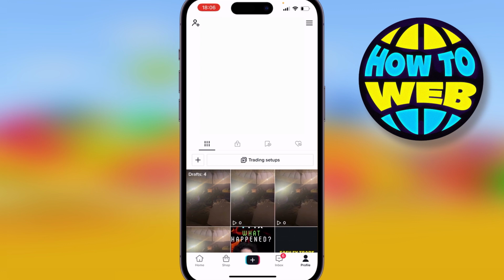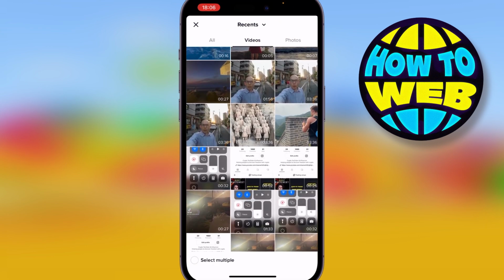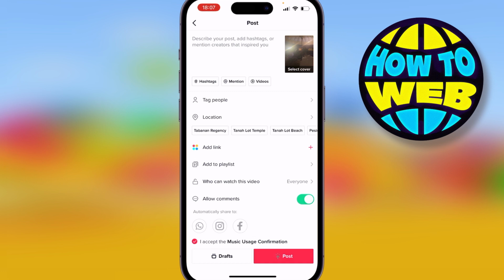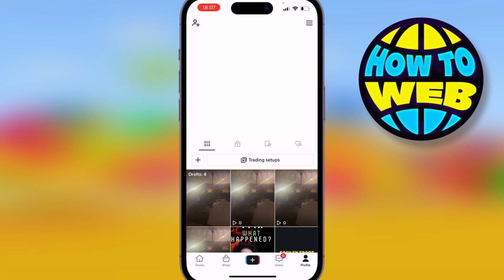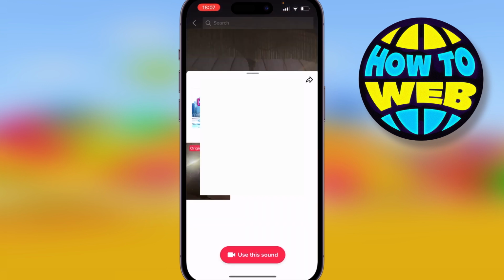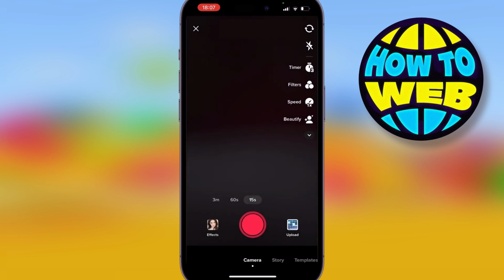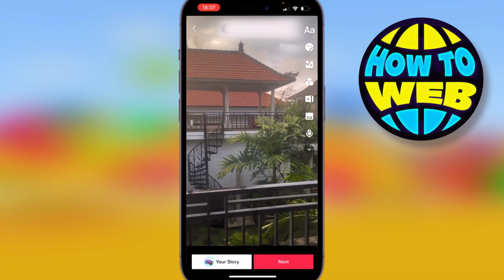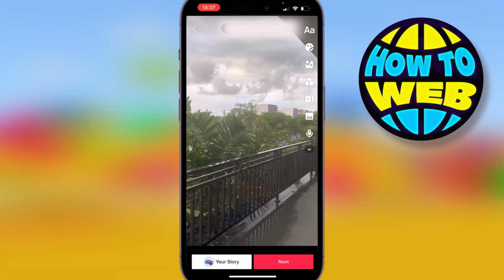How To Upload Own Music On TikTok | How To Add Your Own Music To Tik tok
🎬 Welcome to our How To Upload Own Music On TikTok Video!

TikTok is one of the best music discovery platforms available today. Here’s how to add music to TikTok — including your own music — and get yourself heard on the platform.
When TikTok started out, it allowed users to upload any sound or music from their app. However, TikTok discontinued that feature due to copyright concerns. Now, if you want to add sounds to TikTok, you can use the app’s built-in catalog or add your own music to a video using a third-party app. Here’s how to do both.

How to Add Music to a TikTok Video
1. Record the TikTok video as you normally would.
2. Once you have the footage you need, in the bottom-left corner of the video, tap ‘Sounds.’
3. Select a song from the list of available songs.
TikTok recently signed deals with several major labels to make songs available here. Don’t see the song you want to add sounds to your TikTok? Tap ‘more’ at the beginning to see the full music menu.
You can click and drag the soundwave at the bottom of the app to choose the clip you want to play. Tap the checkmark when you’re done to select the portion of the song you want.

How to Add Your Own Music to TikTok
Want to add sounds to TikTok that aren’t available in the app’s catalog, including your own music? You can do so using a third-party tool. Just make sure the audio you’re using is cleared for use or belongs to you (i.e., you created it and own it). Just a fair warning: TikTok is cracking down on copyright violations and may ban your account if you upload copyrighted music, so be careful here.

To get started, download the ‘InShot Video Editor’ app for either iOS or Android. Open the app and select ‘Create New’ and then ‘Video.’ Create the video and then mute the video’s original sound in InShot. Then tap the ‘music’ button in InShot Editor. Then tap the button ‘Tracks’ to upload sound from your phone. Once you’re happy with the music, you can click the export button and choose TikTok to upload it to TikTok.

Are you an artist? Here’s how to add music to TikTok’s catalog
Are you an artist who wants to add your tunes to TikTok for users to enjoy? You have several options available to you. Digital distribution deals with CDBaby, Tunecore, and UnitedMasters get your music on the platform. Other distributors are also jumping in to allow easy TikTok distribution.

TikTok’s deal with UnitedMasters, for example, allows artists to distribute directly to TikTok, circumventing traditional record labels. United Masters takes a 10% share of the revenue for music it distributes and allows artists to retain the rights to their works.

I hope you find value in our How To Upload Own Music On TikTok Video!

🔥How to Set Out of Office in Teams | How To Set Out Of Office On Microsoft Teams👇